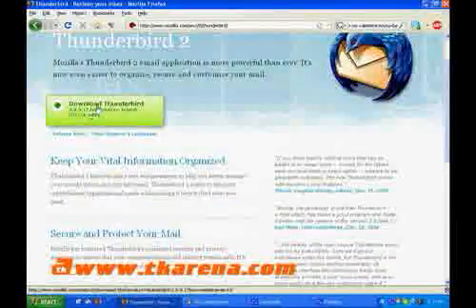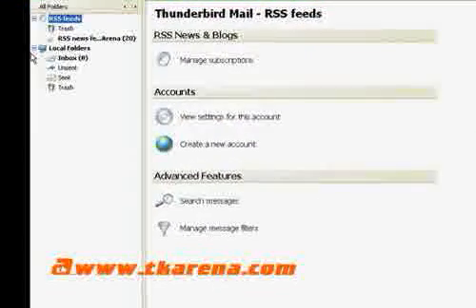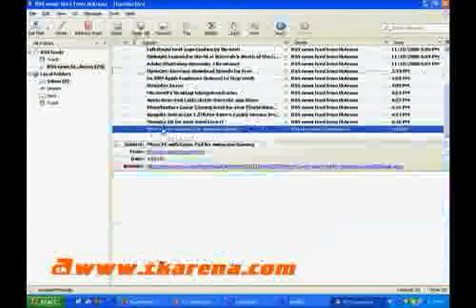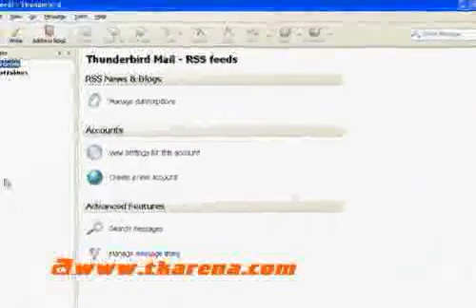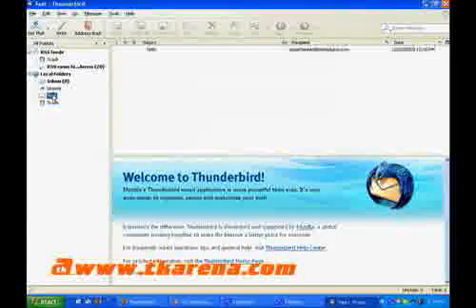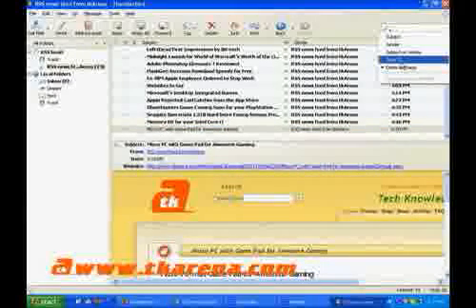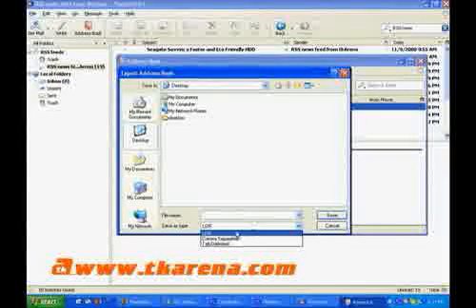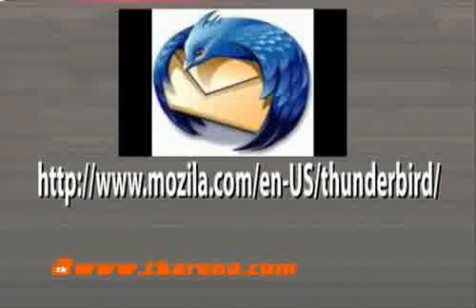Mozilla Thunderbird- a Free Email Client.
In this video, you will be introduced to Mozilla&rsquo;s open source email client, Thunderbird.
Type of Video: Software Guide